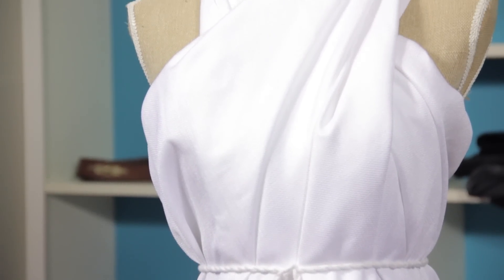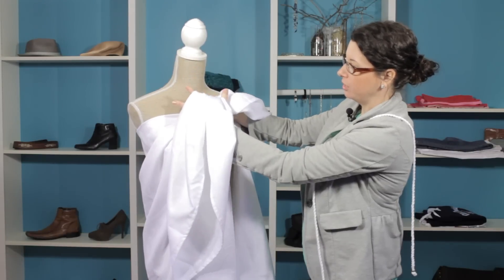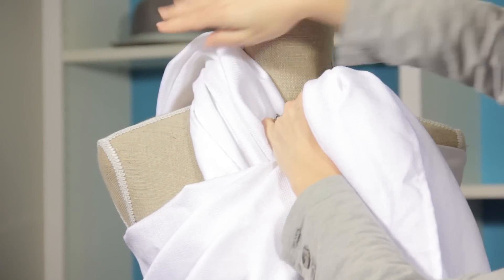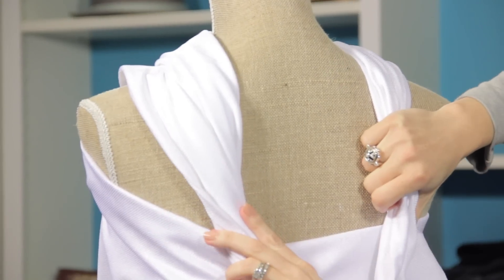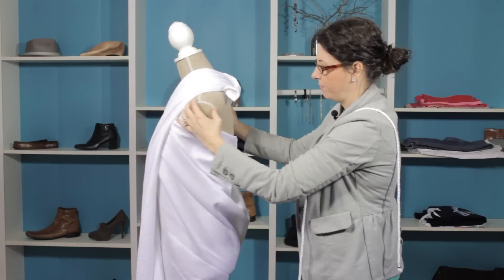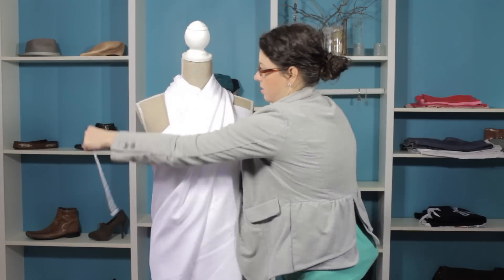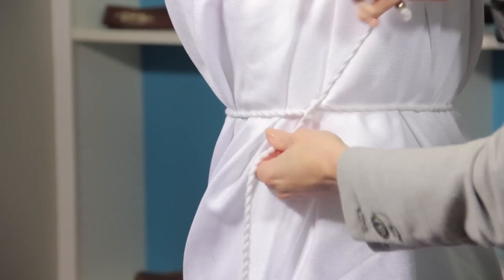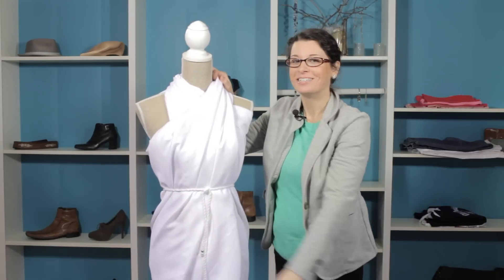How to Wrap a Two-Shoulder Toga : Style Solutions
Wrapping a two-shoulder toga is something that you do by just wrapping it around yourself. Wrap a two-shoulder toga with help from an expert who has been in the communications and fashion Industry for over a decade in this free video clip.

Series Description: You can turn any good outfit into a great one by just knowing how to style it properly. Get tips on style solutions with help from an expert who has been in the communications and fashion Industry for over a decade in this free video series.